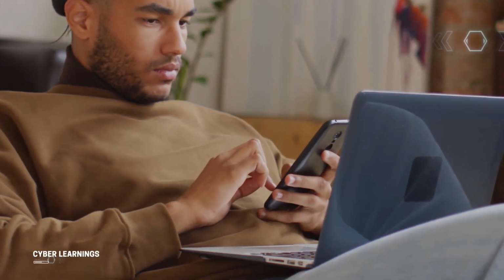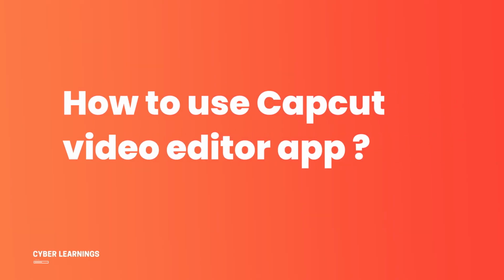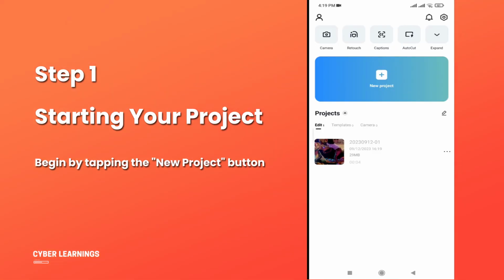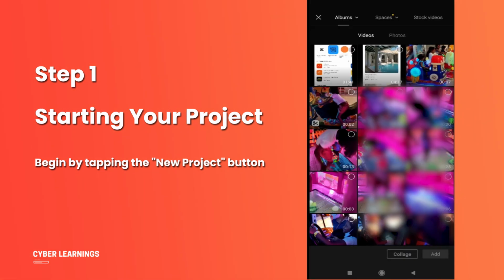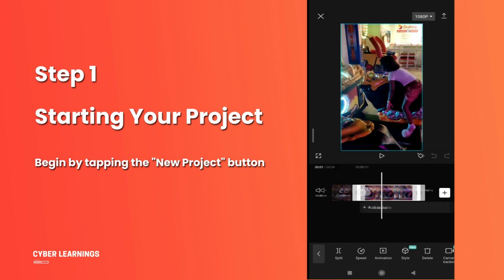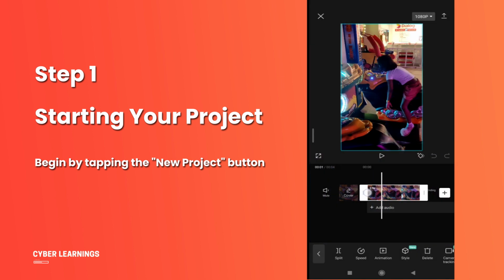From Zero to Hero: CapCut App for Dummies!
Welcome to our ultimate CapCut tutorial designed especially for beginners! 🎬 Have you ever wanted to create stunning videos but felt overwhelmed by complex video editing software? Say goodbye to the confusion and hello to CapCut, your new best friend in the world of video editing.

In this step-by-step guide, we'll take you from being a complete newbie to a CapCut hero! 🦸‍♂️ We'll cover all the basics you need to know, including:

🎥 Getting Started: Learn how to download, install, and open the CapCut app on your device.
✂️ Editing Basics: Explore the user-friendly interface and discover how to trim, cut, and arrange your clips.
🎵 Adding Music: Elevate your videos with the perfect soundtrack – we'll show you how!
💡 Effects and Transitions: Unleash your creativity with stunning visual effects and smooth transitions.
📢 Adding Text and Subtitles: Make your message clear with eye-catching text and captions.
🌈 Color Correction: Enhance your footage with color adjustments and filters.
📱 Exporting Your Masterpiece: Get ready to share your video with the world!

By the end of this tutorial, you'll have the skills and confidence to create amazing videos using the CapCut app. Let's embark on your video editing journey together!

🔔 Timestamps:

Introduction: 0:00
Getting Started: 0:14
Crafting smooth Transitions 0:34
Adding your audio 0:44
Adding text and Narration 1:00
Adding more Layers 1:18
Outro 1:40